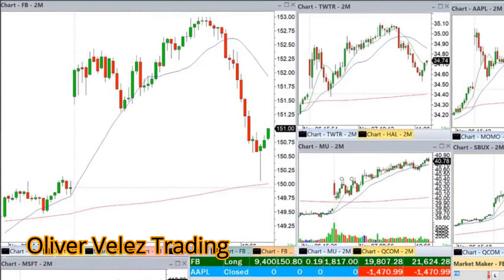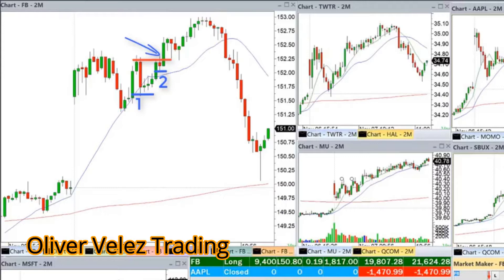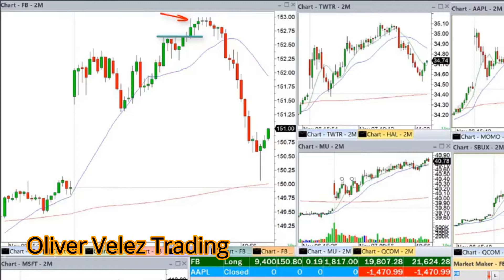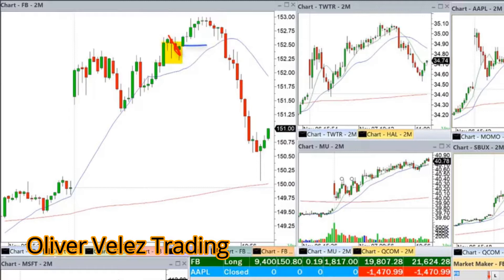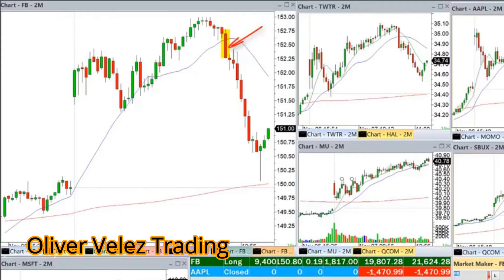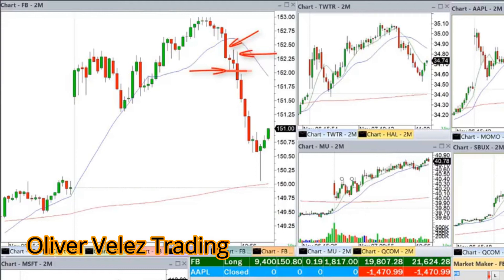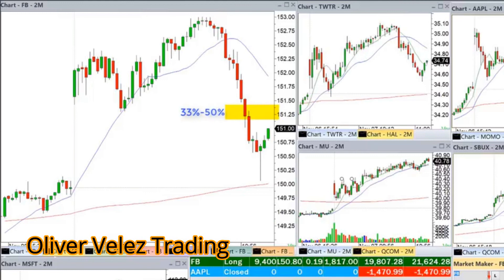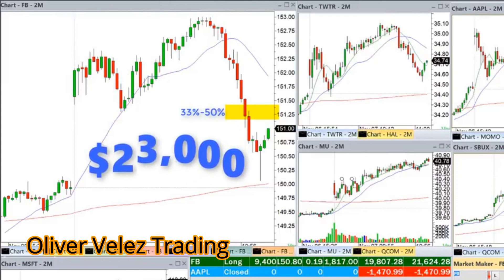Day Trading the Open, FB Long & Short Oliver Velez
Day Trading the Open, Day Trade Setups, Day Trade Lessons, Day Trading for a Living, FB Long & Short Oliver Velez